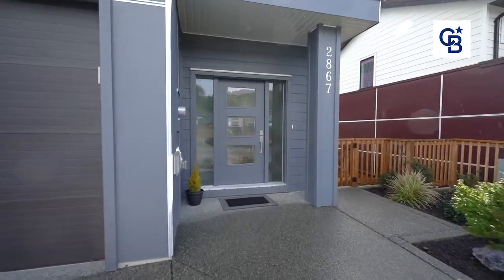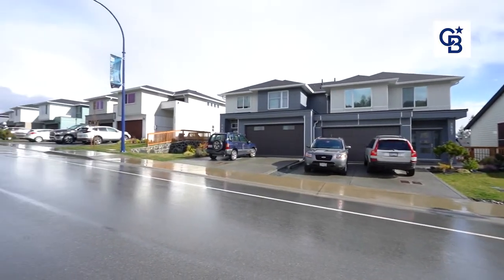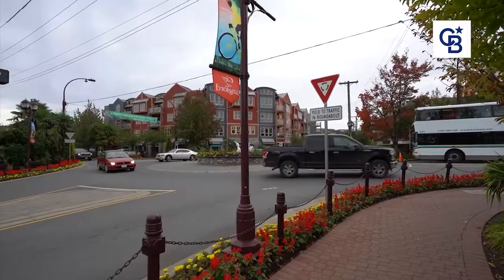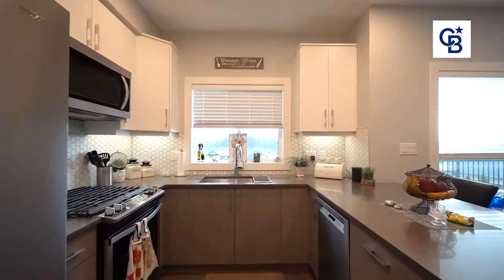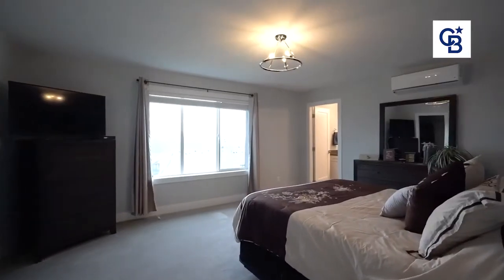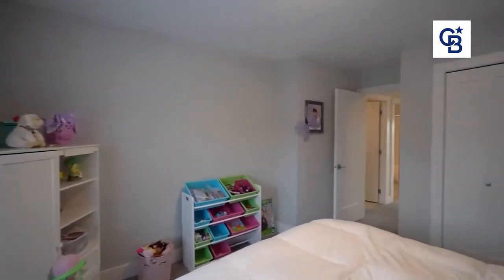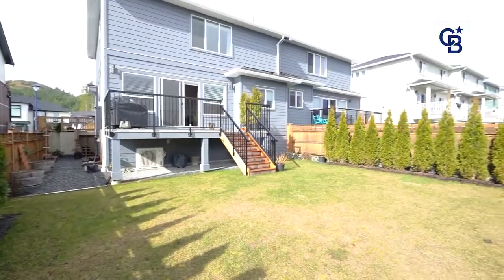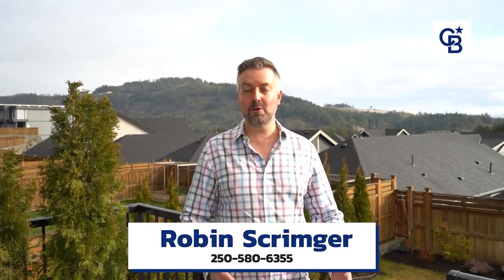2867 Meridian Avenue | Langford | Victoria BC Homes for Sale | Robin Scrimger Real Estate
Sold for $805,00 after 6 Days on the Market!

This fabulous 3 🛏 3 🛀🏼 home exceeds expectations.  Built in 2018 and over 1500+ sqft, this home includes several updates and extras. Natural gas fireplace along with a gas cooktop, central heat and A/C on both levels provide for the perfect, low cost, climate control. If you've wanted space for two vehicles and a workshop in the garage, this home has it.

Did you know that Langford was just named the most livable community in Canada? Cost of living, amenities and proximity to water and mountains pushed it to the top.  Let's go see what all the fuss is about!

(Ranking given by Rates.ca)

My name is Robin Scrimger, I am Real Estate Agent in beautiful Victoria, British Columbia.  I'd love to help you with buying or selling your home- or relocating here!

Schedule your FREE home buying or selling consultation with me

Robin Scrimger, Realtor
Coldwell Banker Oceanside